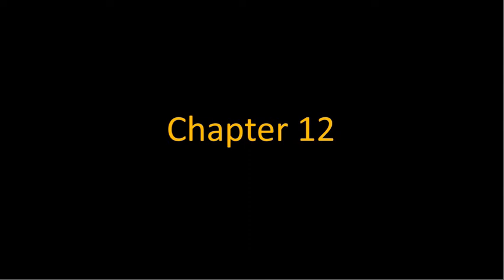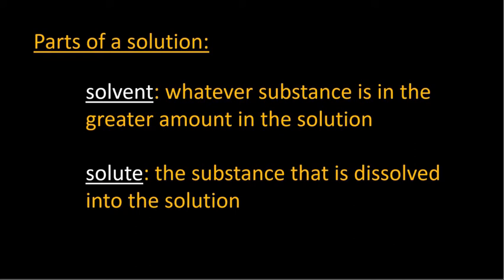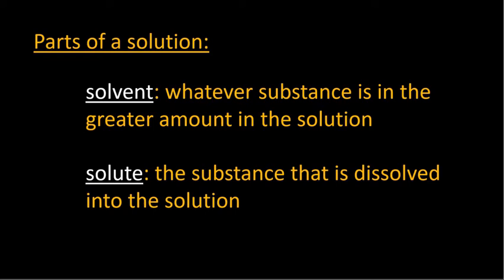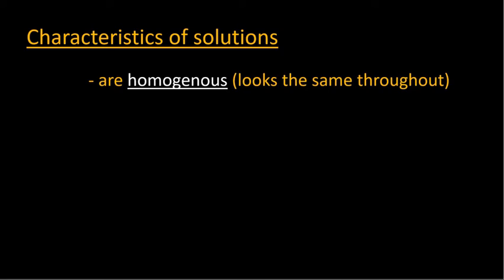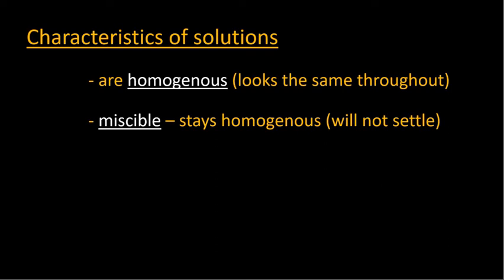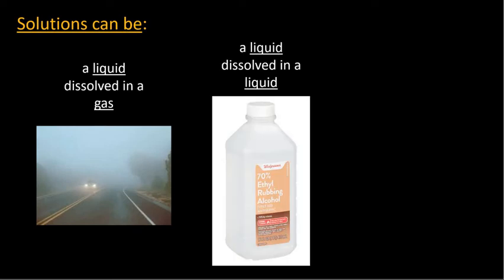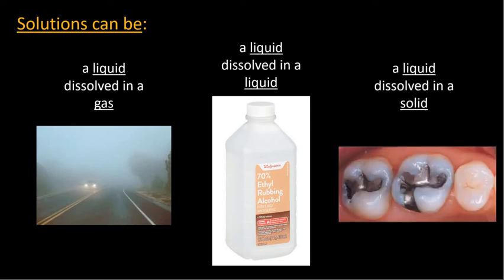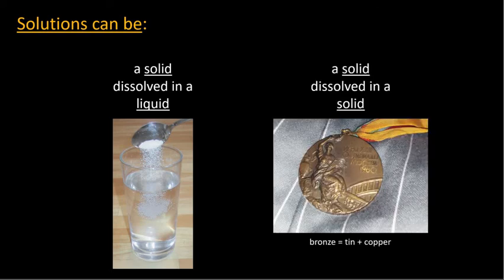Solutions - Part 1